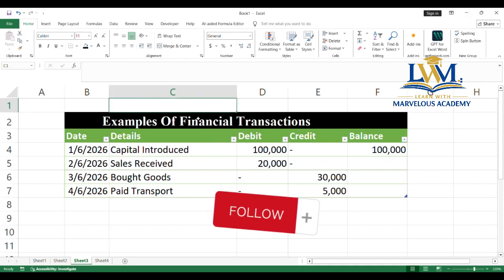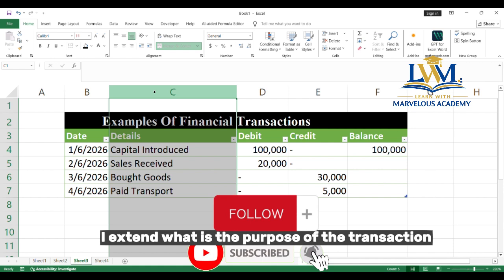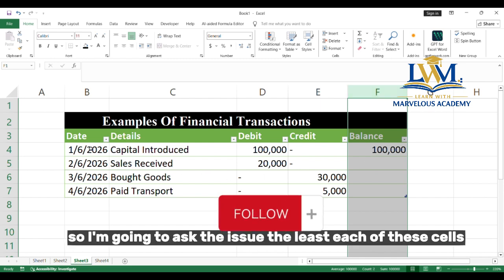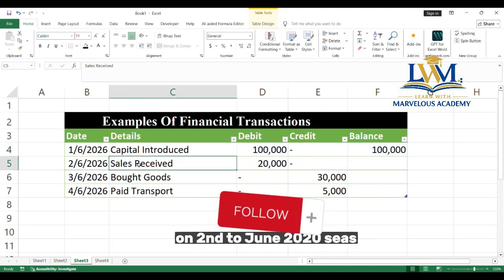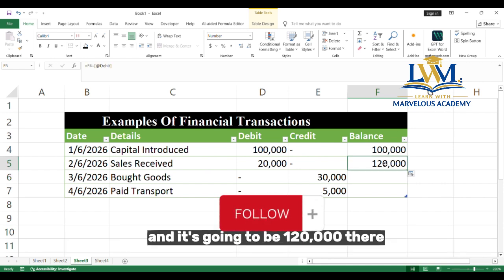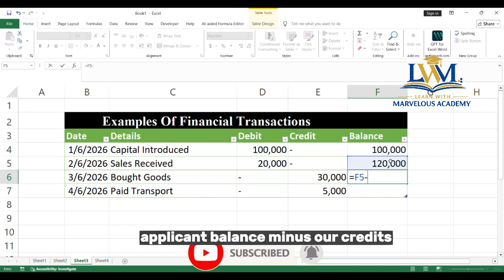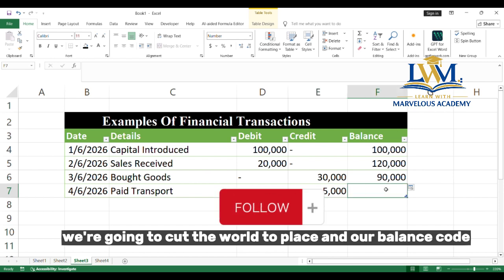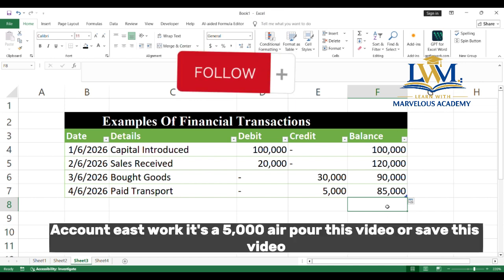Every Business Owner Must Understand This Bookkeeping Rule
Every business transaction tells a financial story. 📊

Learn the meaning of Financial Transactions and how they form the foundation of proper bookkeeping.

This is Day 3 of our 90 Days Bookkeeping Challenge.

Follow Excel With Marvelous for practical Accounting, Bookkeeping, Excel and Sage 50 lessons.